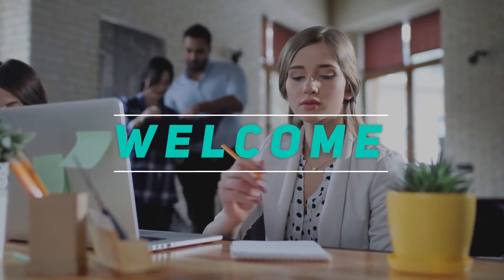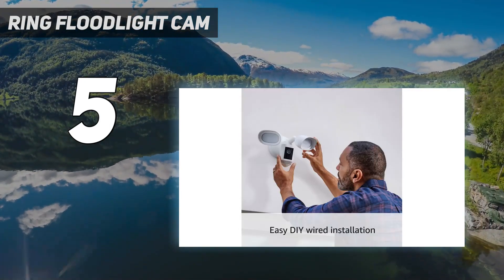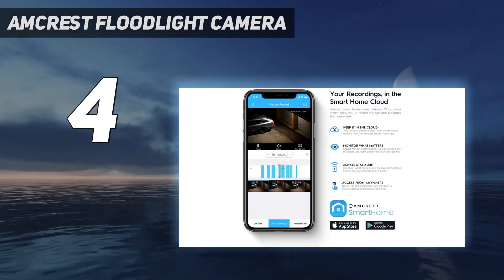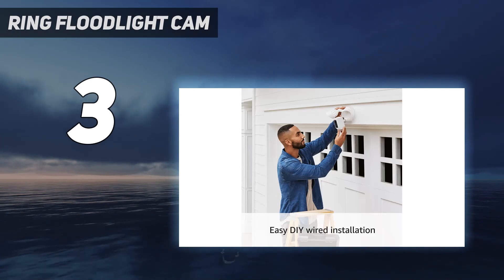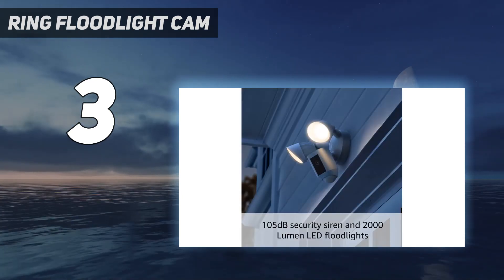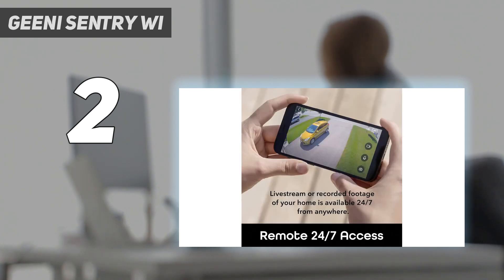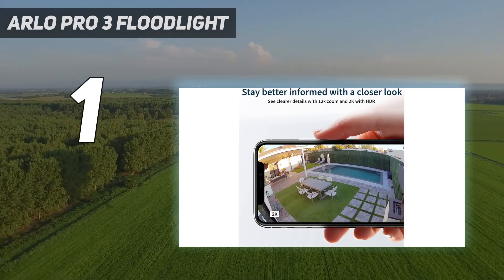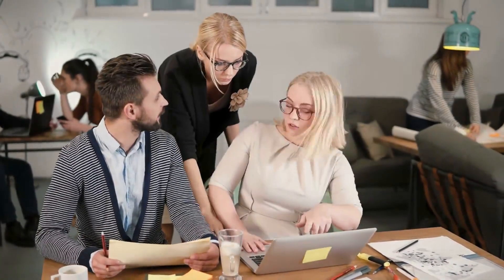5 Best Floodlight Security Camera in 2024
Here is the Updated Prices of the Best Floodlight Security Camera in 2023!

Things that we mentioned in this video:
1. Arlo Pro 3 Floodlight  - B084TTKWHM
2. Geeni Sentry Wi - B07XPLFMDH
3. Ring Floodlight Cam - B08F6GPQQ7
4. Amcrest Floodlight Camera - B08C9FHDTC
5. Ring Floodlight Cam - B08FCWRXQR